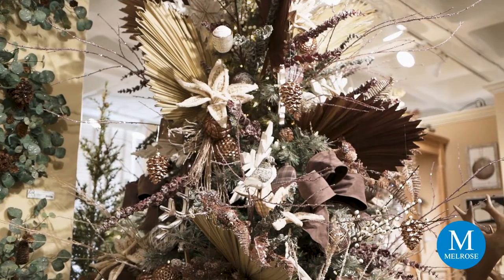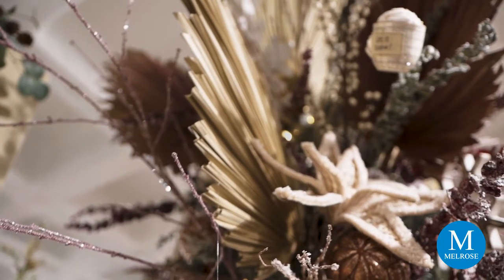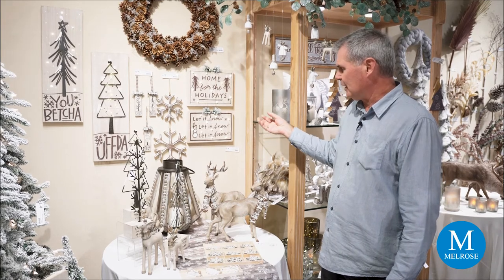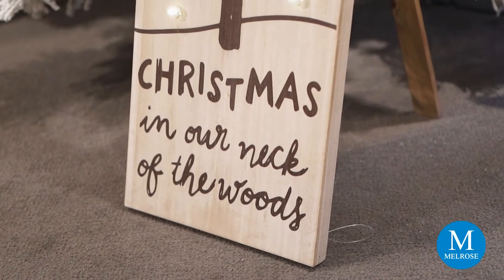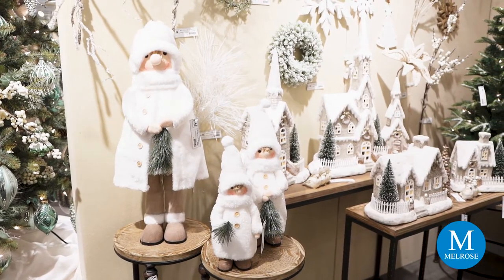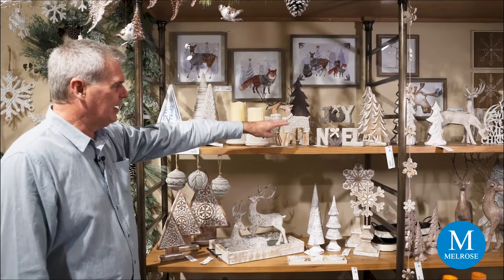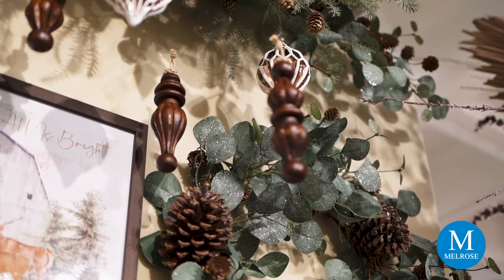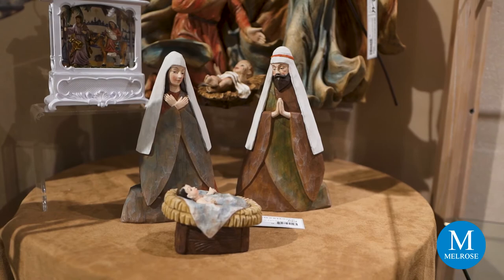Warm Winter Wishes is filled with natural elements.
There is beauty in nature regardless of the season.  The neutral colors of cold winter months inform the palette here.  An ensemble of natural finishes is inspired by the warmth of the soil, and the crisp cool winter snow.  Wooden ornaments, seagrass baskets, tallow berry garlands, and icy thistles merge home with nature.

With subtle colors and tasteful design, Warm Winter Wishes compliments the discerning customer.  Our tree is filled with ornaments that appear to be carved directly from the woods. You’ll find the whitewash finish brightens the wood grain pattern, without hiding its beauty.  The snowflake is prominate in Warm Winter Wishes.  Two new wooden trays with snowflake icons and black metal handles will be trending this season. Our Snowflakes will reflect soft light from the etched votives and the pillar candle holders.

Exclusive cream knitted ornaments hang on our designer tree, while exclusive candle holders offer a perch for your new Simplux pillars. Our deer have also dressed in their cream sweaters!  Matching tabletop trees and birds are Melrose exclusives. This entire composite gives unmatched craftmanship of a Melrose Exclusive.

Many seagrass baskets are waiting to be filled.  The intricate woven patterns with natural materials bring the collection together.  The patterns on pillows weave a comforting reoccurrence, are repeated on glass ornaments and tabletop décor. Carved trees feature long strokes and grooves with subtle white accents.

The Angel with deer welcomes you into her woodland oasis.  She is stunning.  (83478) Her carved wings are darker than her cream fur coat.  A gentle deer hugs her leg while she cradles one tiny red bird in the palm of her hand.

Natural finished deer join Warm Winter Wishes.  Whitewashed, or all-natural taupe pairs are available in an abundance of sizes. Nativity scenes are monotoned of cream, whites, or natural wood finishes.  The Arched nativity (83417) or the expanded 3 arch set (83427) will be instant family heirlooms.  Detailed design coupled with soft subtle tones make this nativity special.

Melrose International has been the industry leading in wholesale home decor since 1985. Melrose has showrooms open in America's Mart Atlanta on the 17th floor: 17-C11 and 17-E18. You can also visit our showroom in Dallas World Trade Center, #310. Our Las Vegas Showroom is C932, World Market Center.  You can visit us anytime at melroseintl.com. or call Customer Service at to assist you in setting up your wholesale floral, designer, drop ship or home decor.